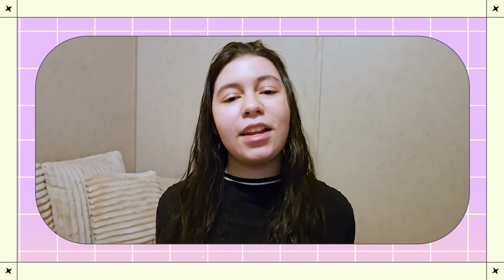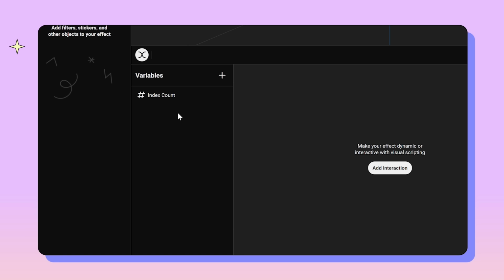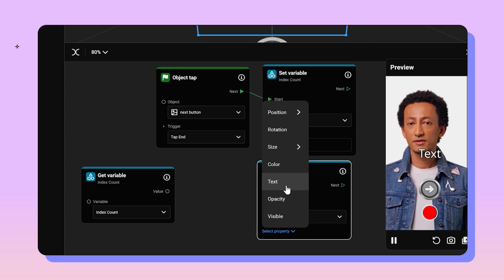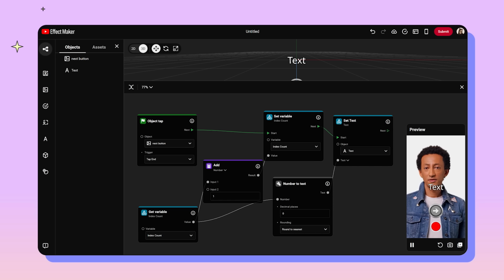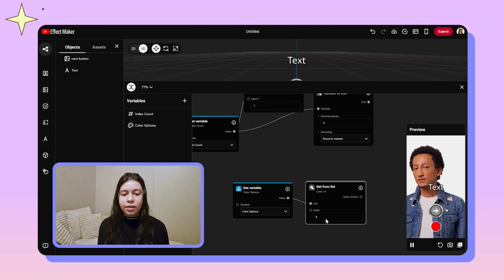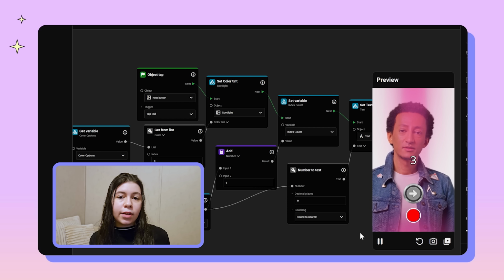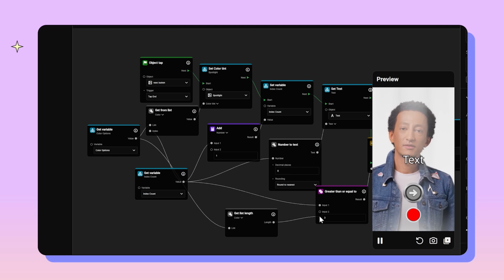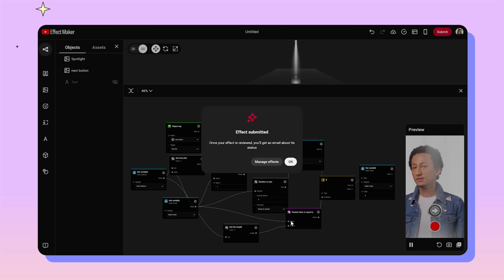Effect Maker Tutorial: Visual Scripting 102